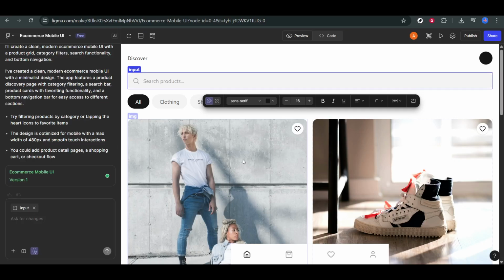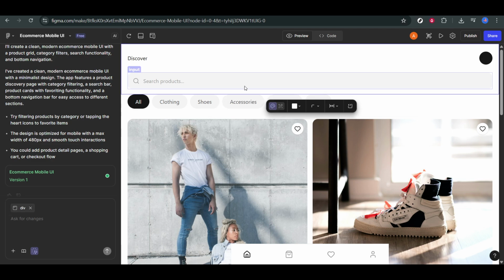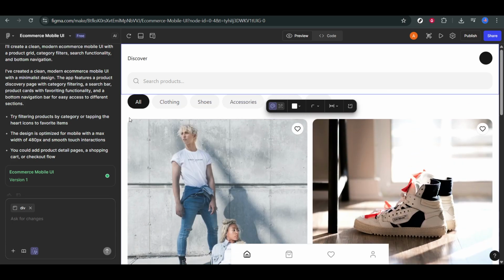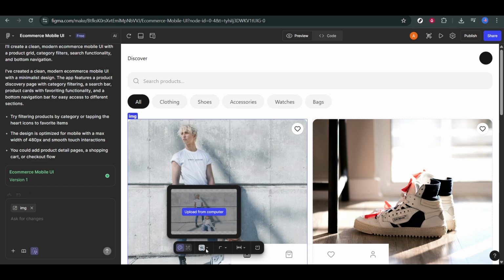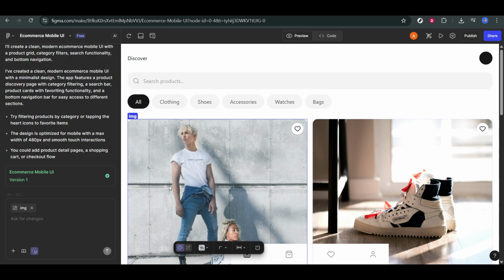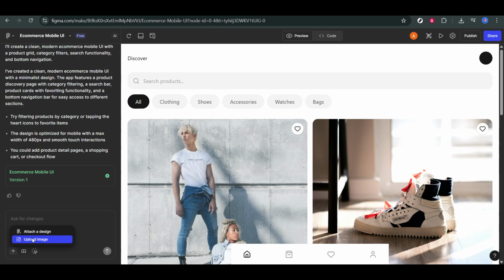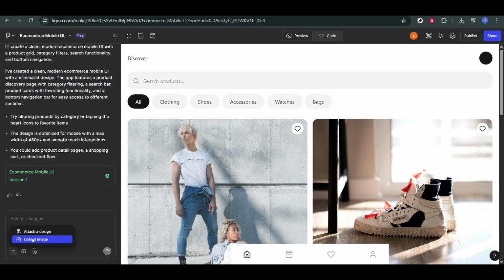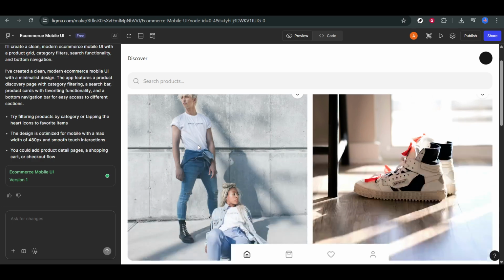How to Import Images to Figma Make AI | 2026 Step-by-Step Guide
🖼️ Learn how to import images into Figma Make using two quick and easy methods — perfect for adding photos, references, and visual assets to your designs.